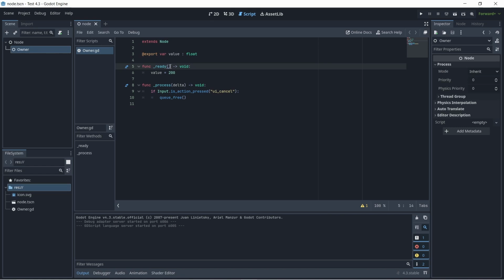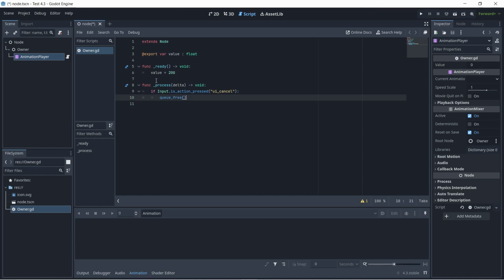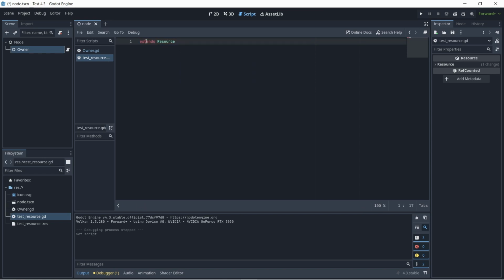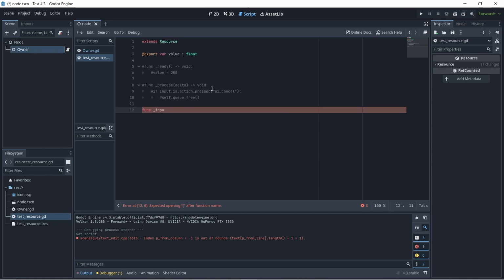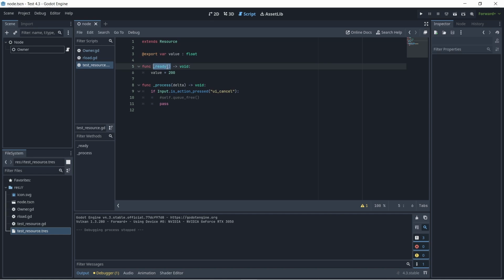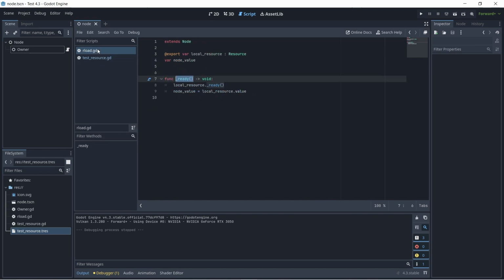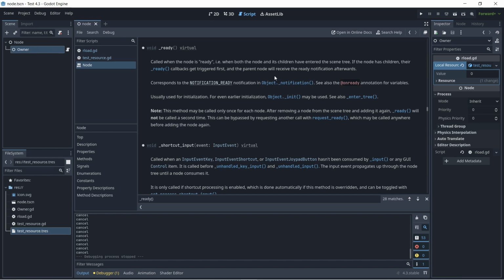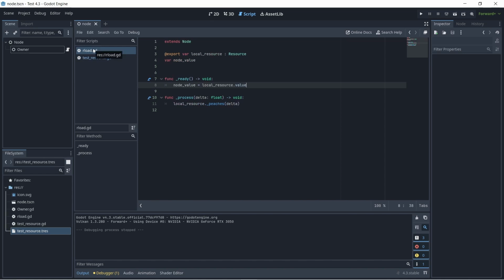About Godot most used methods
I talk about Godot most used methods, especially certain assumptions newbs like me make about them which could prove problematic.